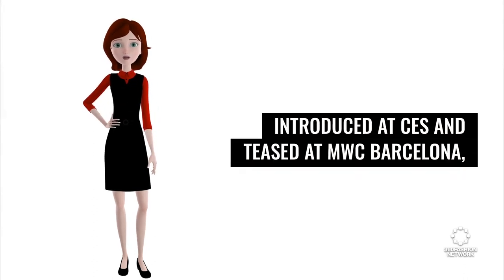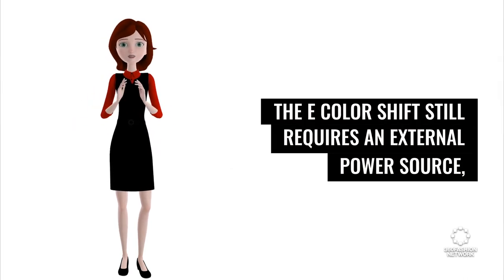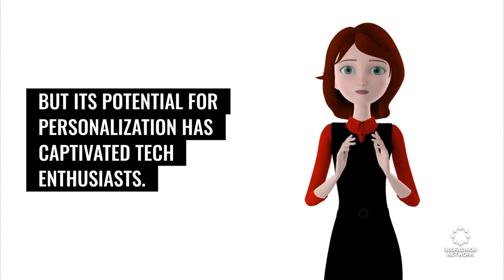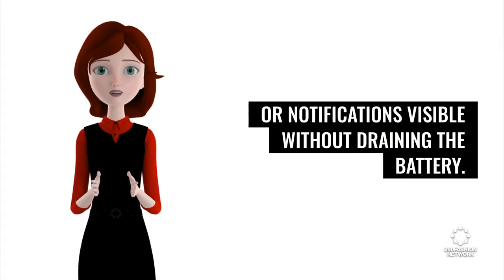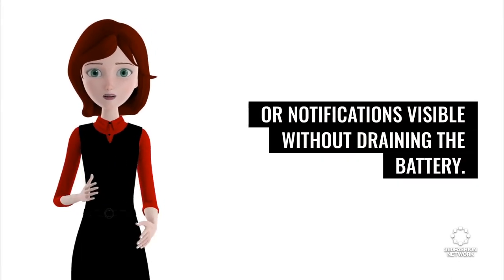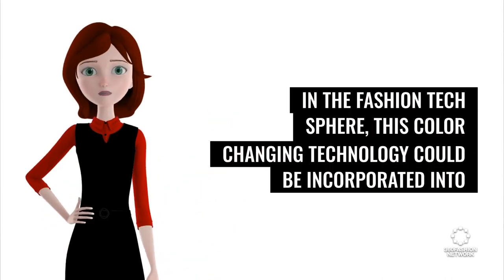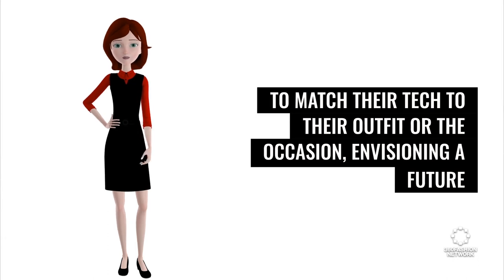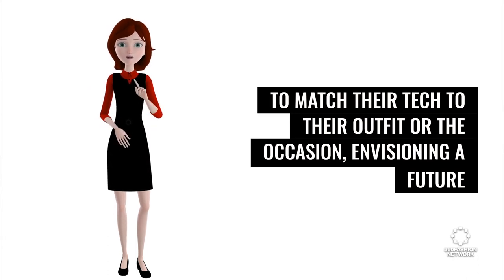Matching Your Mood to Your Mobile with E-Color Shift 🌈📱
360Fashion Network